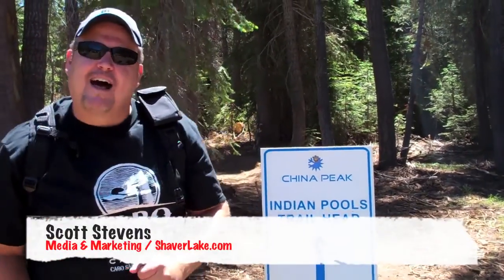A Day Hike To Indian Pools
Indian Pools is a great place to beat the sweltering heat of summer. Locating the trailhead is a bit tricky, but that doesn't prevent hikers of all ages and abilities from walking along the banks of Big Creek. Most bring towels.